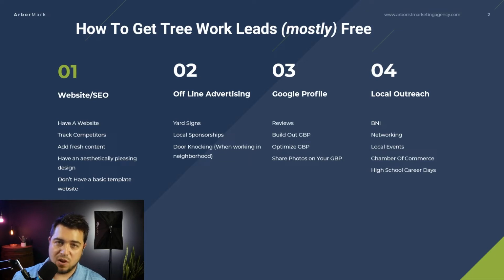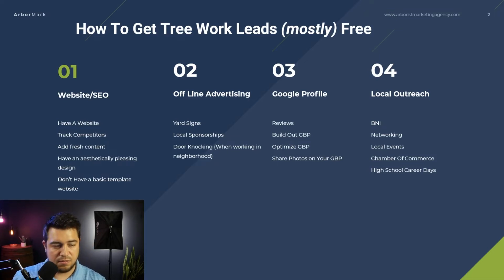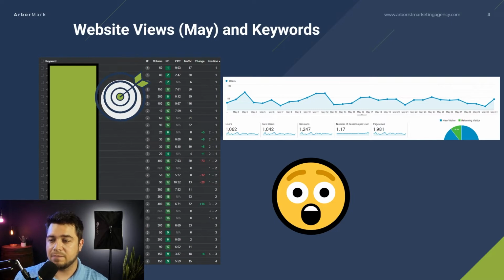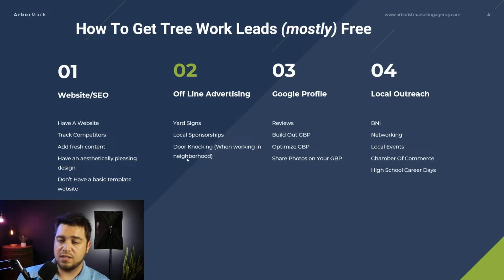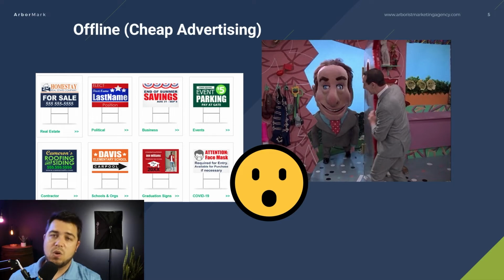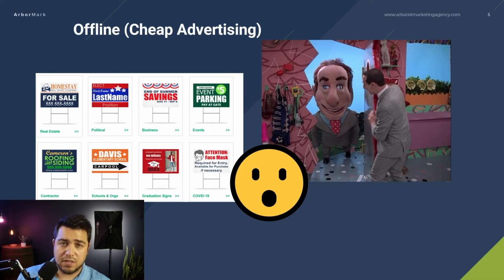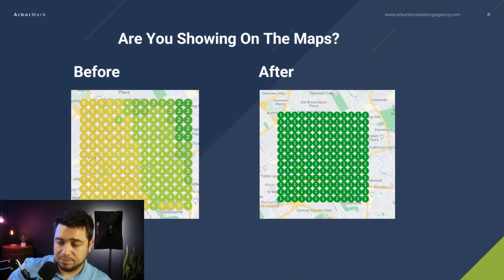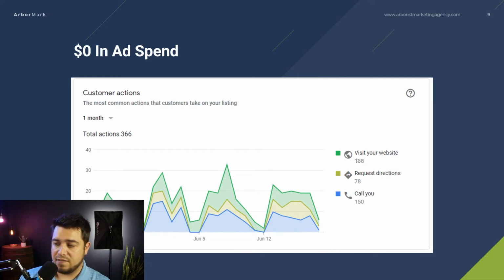🌲Tree Service Companies, Stop Buying Leads and Do These Things Instead (with little to no money💰)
Tree Service Company Owners Sick of spending and throwing money at whatever advertising opportunities come your way? We have a few FREE or practically free things you can do to promote your tree care business, get your name out and promote your brand! Tree service marketing is hard and guessing on what works and doesn't is costing you thousands of dollars and years off your life in stress! Check out this list we put together and start making something happen!

Website Custom Tree Care Websites and Marketing Plans That You 100% Own 💻